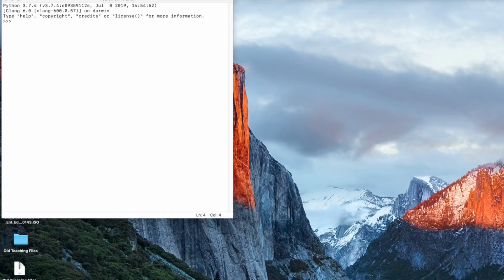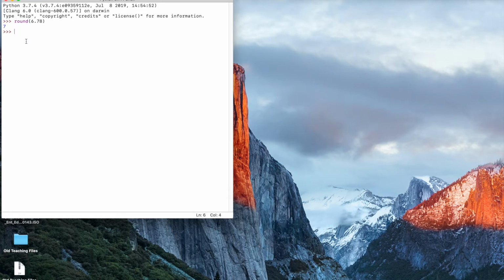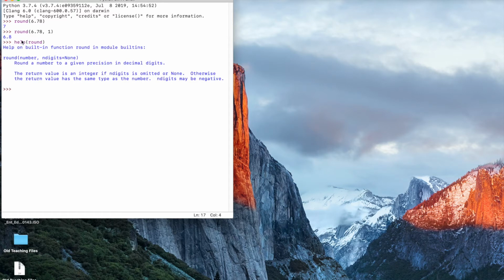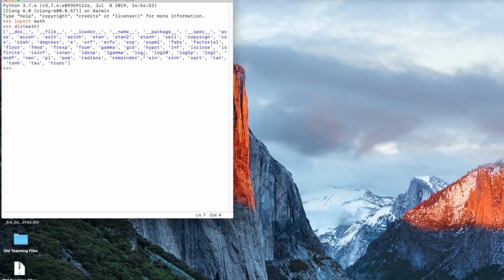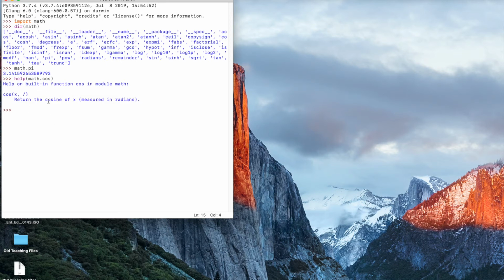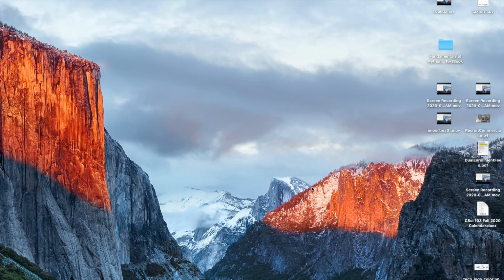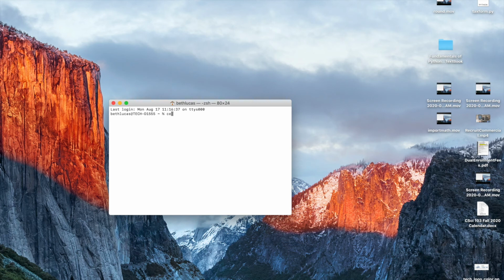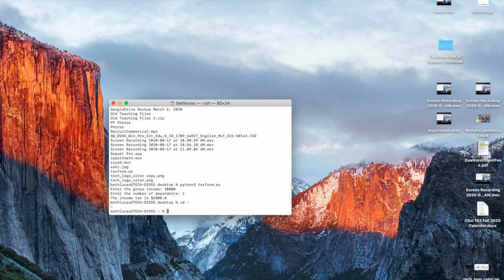Python02 - Math Module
Using the math module